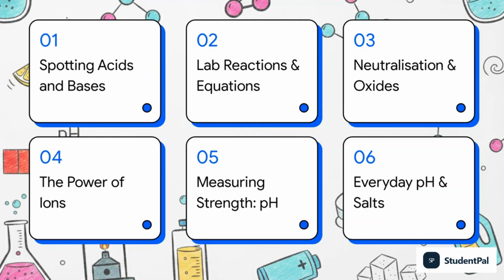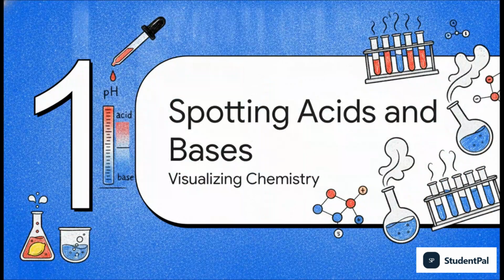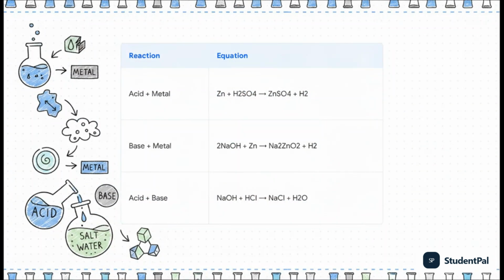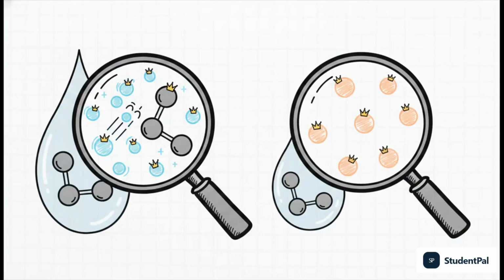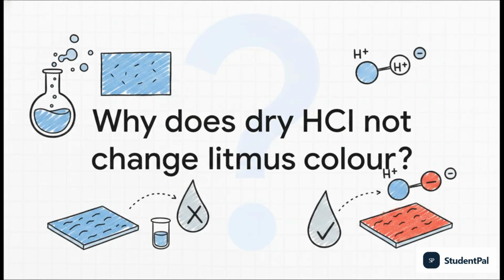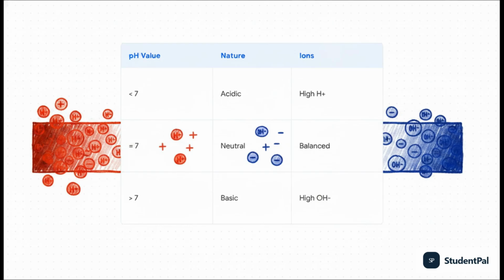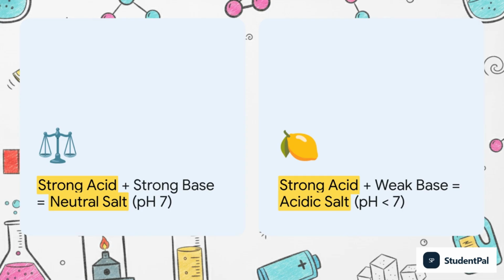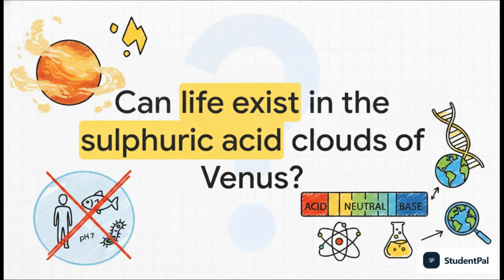10th CBSE NCERT: Science Chapter 2: Acids, Bases and Salts | Complete Chapter in One Video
Master Class 10 CBSE Science Chapter 2: Acids, Bases and Salts with this complete one-shot guide! In this video, we cover chemical properties, indicator color tests, the pH scale, and the preparation of important salts from common salt.

📚 Continue learning Science · Class 10 on StudentPal

📌 Topics Covered:Natural, Synthetic & Olfactory Indicators (Litmus, Methyl Orange, Phenolphthalein)Chemical Properties of Acids and Bases (Reactions with Metals, Metal Carbonates & Oxides)Neutralization Reaction & Formation of $\text{H}^+$ and $\text{OH}^-$ ions in solutionThe pH Scale & Importance of pH in Everyday Life (Digestive system, Tooth decay, Soil)Family of Salts and pH of Salt SolutionsImportant Chemicals from Common Salt: Bleaching Powder, Baking Soda, Washing Soda, and Plaster of ParisWater of Crystallisation

Want notes, quizzes, flashcards and AI help for this chapter? Continue Science · Class 10 on StudentPal